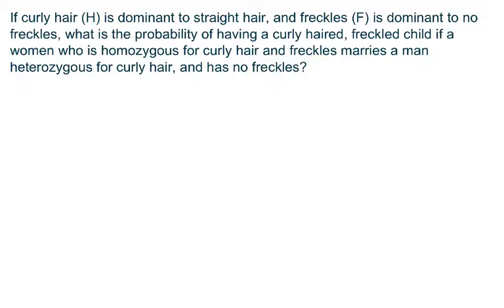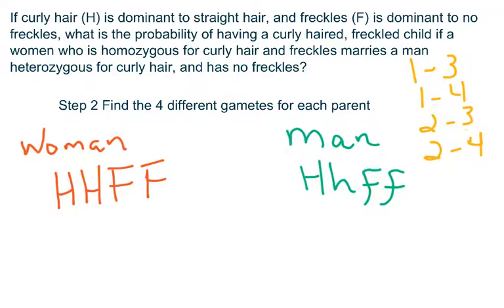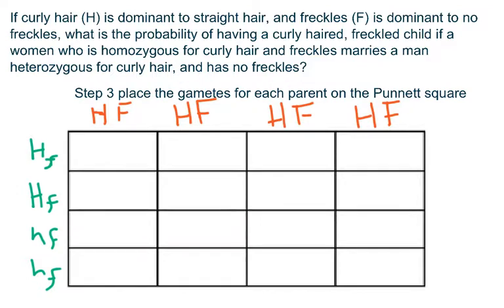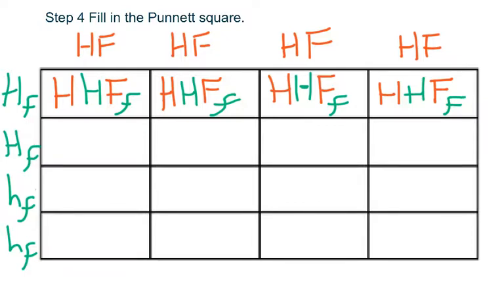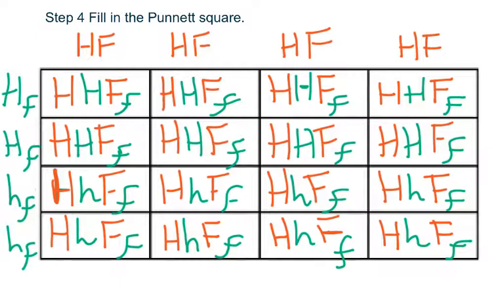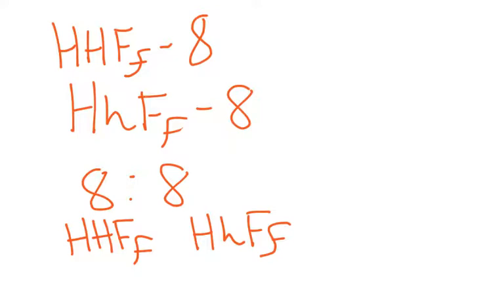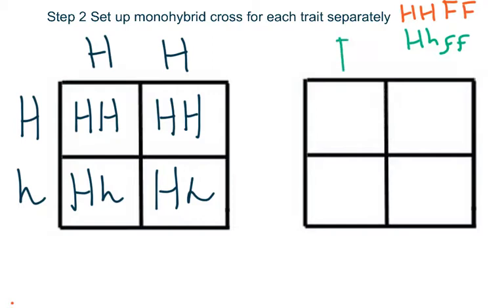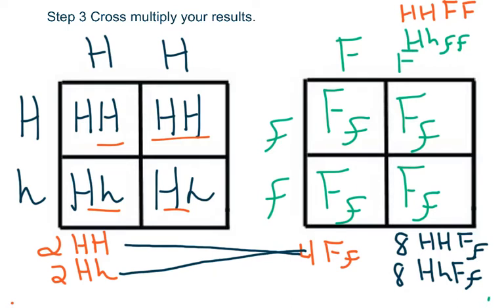Dihybrid Cross Tutorial